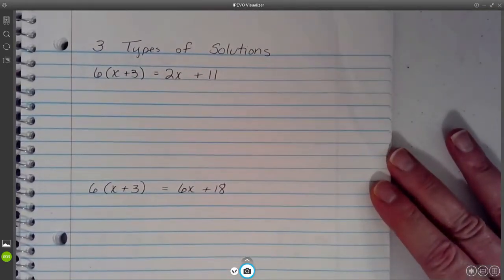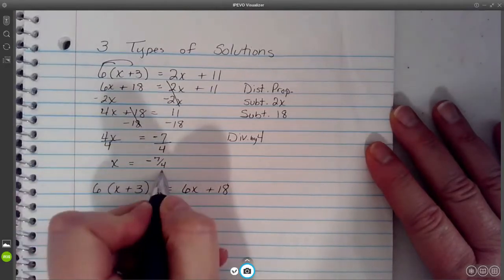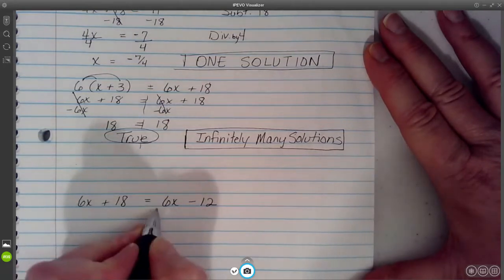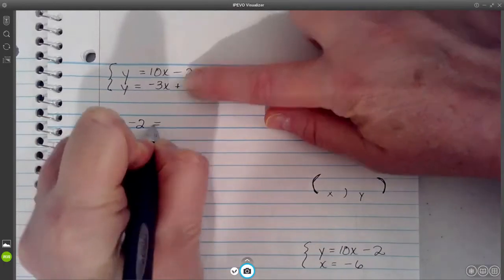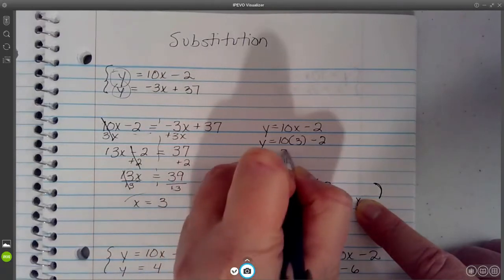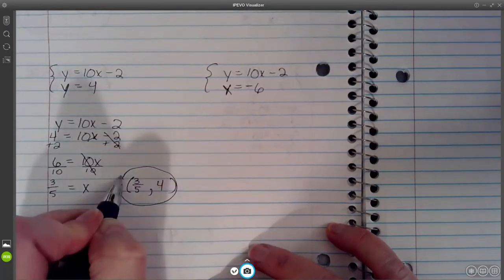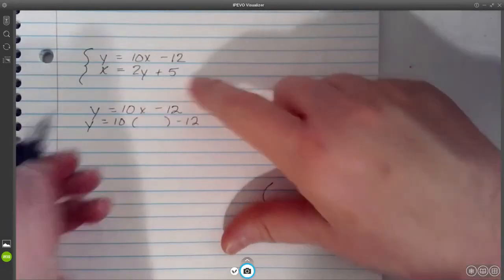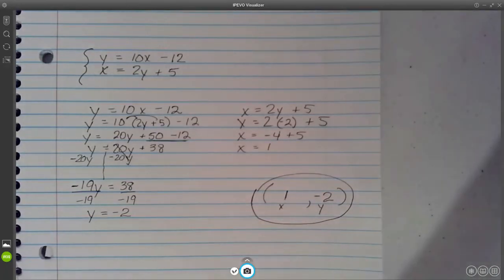Jan 13 - Substitution Quick Recap